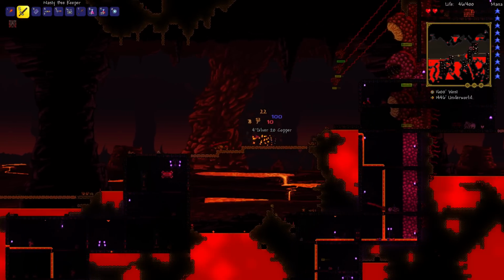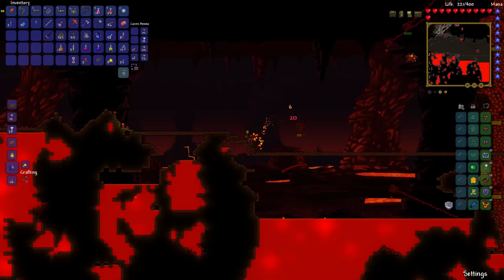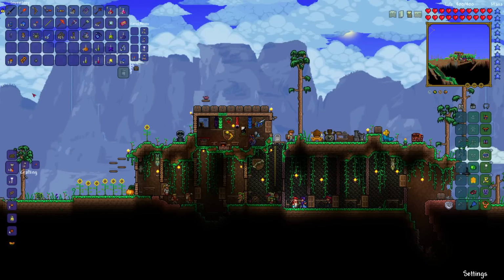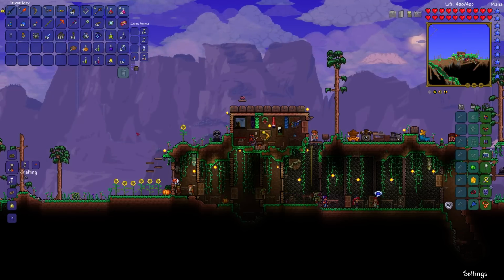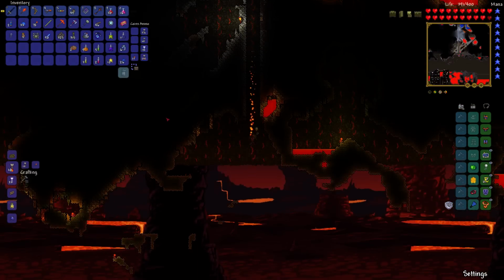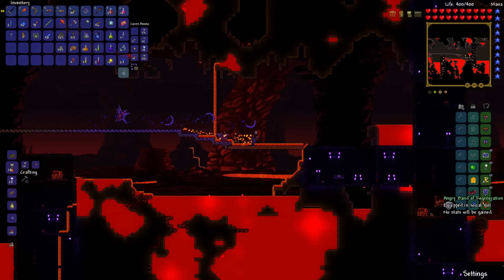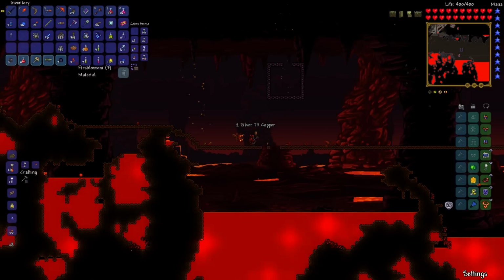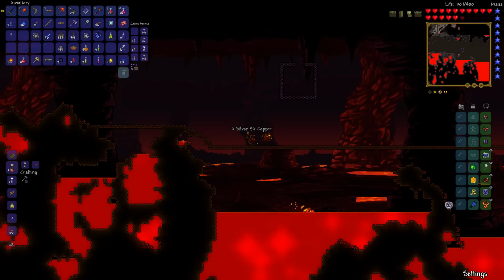Wall of Flesh Battle! Tips and Tricks! Failure! Success! (Terraria 1.3 PC, Let's Play Guide #19)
It's the Wall of Flesh battle! Including preparation, strategies, tips and tricks, plus both failure and success! Amusing and informative at the SAME TIME!

I show you both what to do and what not to do for this epic boss fight, including the best weapons, recommended potions, other equipment, basic arena setup and more. Eventually you get to see some of the drops - you can find more info on those at the wiki pages below:

This is part 19 of my Terraria 1.3 Let's Play Guide/Tutorial series, showcasing PC gameplay.